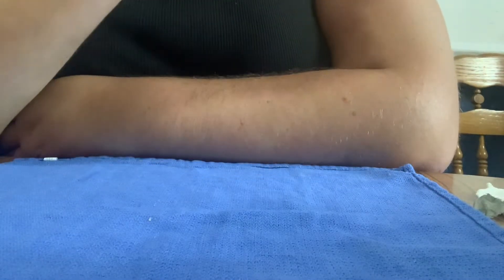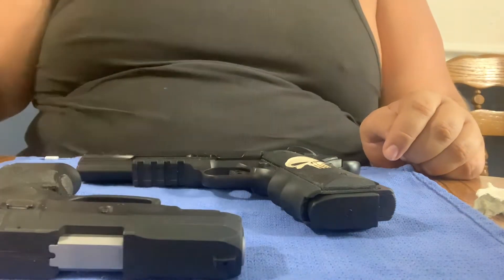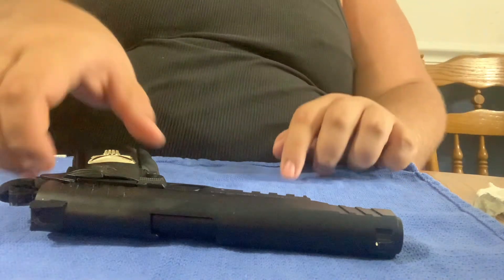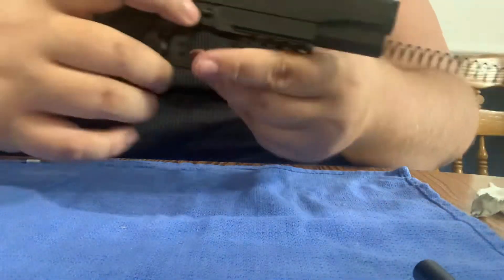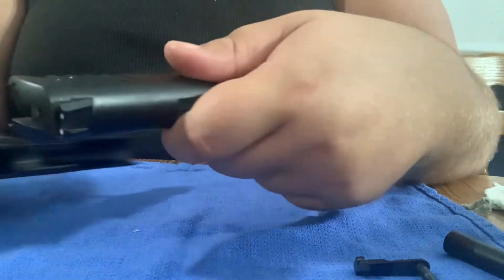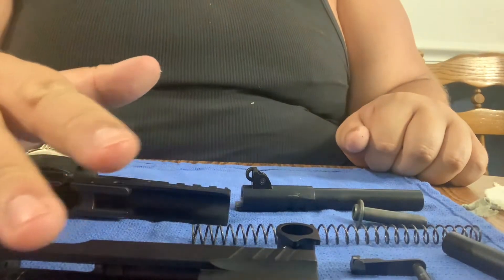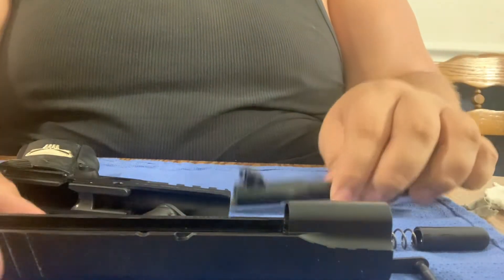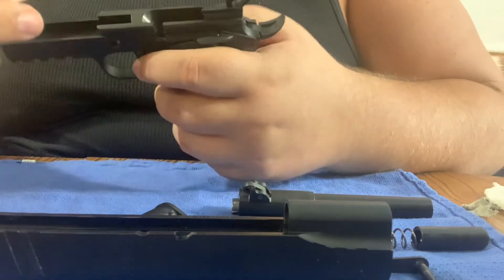Tedious but Necessary #2: Cleaning your guns (1911 & G2c breakdown and cleaning)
Hey guys and gals hope you enjoyed it! This video is quite a bit longer than most of my videos and the sound quality is probably worse than normal so I apologize for that. This video is not a deep deep cleaning but something i felt needed to be done to help others learn more safety tips with guns; So take care stay safe and have a fantastic day!